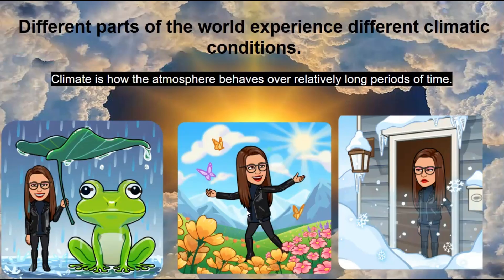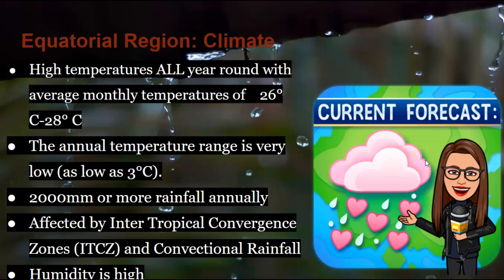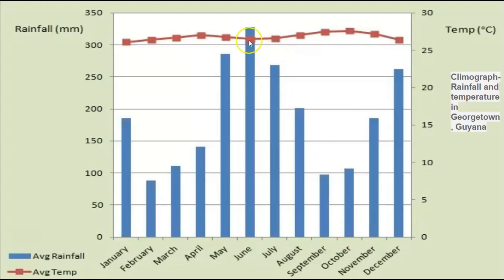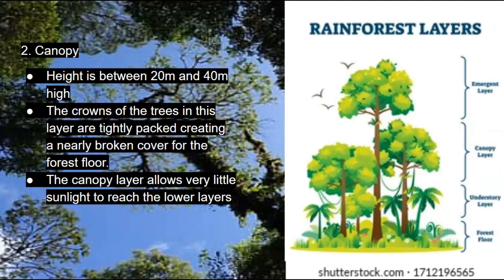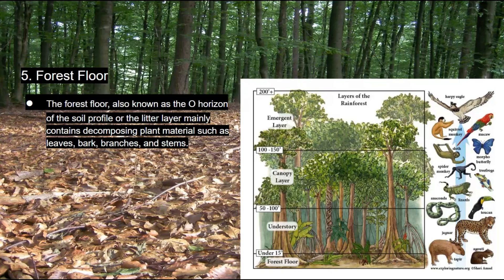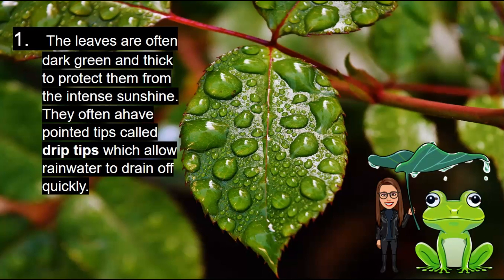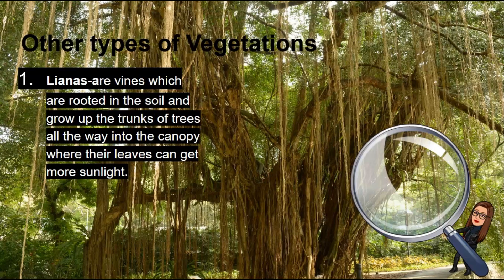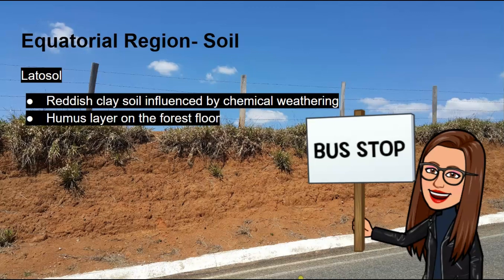Equatorial Region/ Climate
This video provides a comprehensive description of the equatorial region, its climate as well as the rainforest.